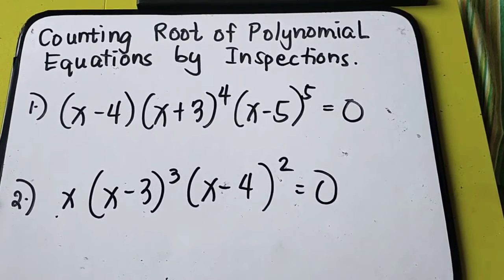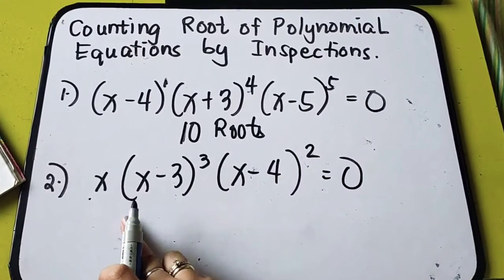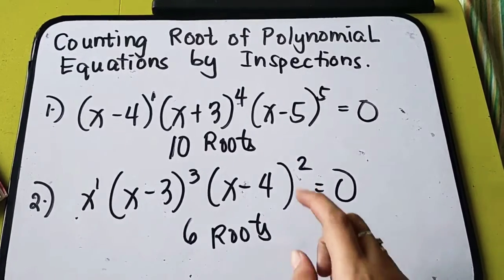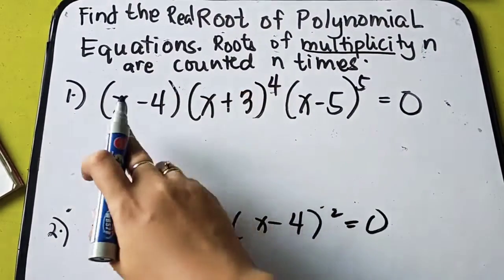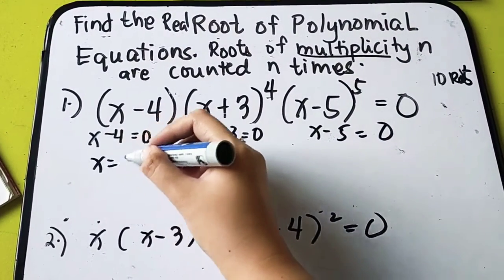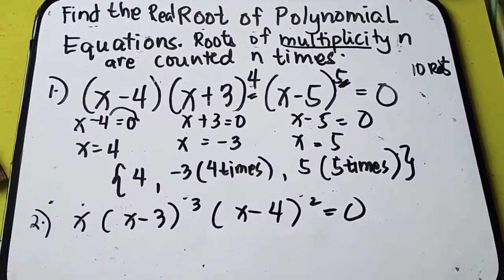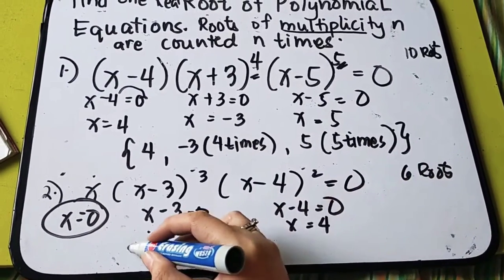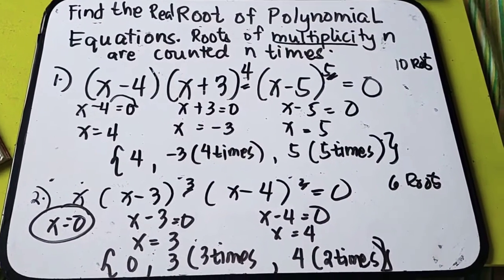Counting roots of Polynomial Equation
Finding Roots of Factored Form Polynomials